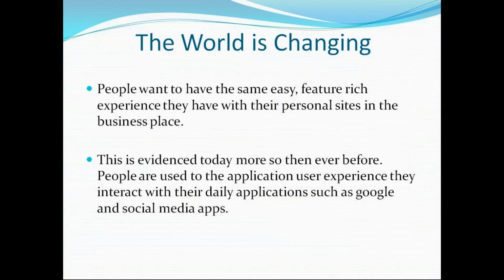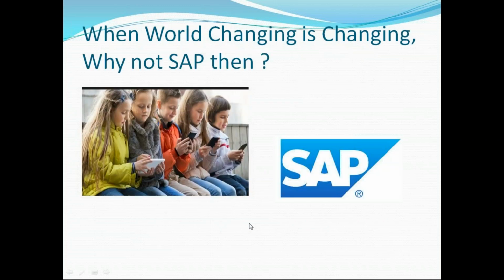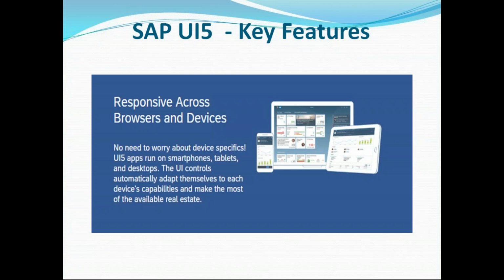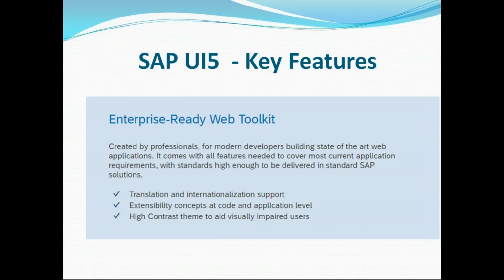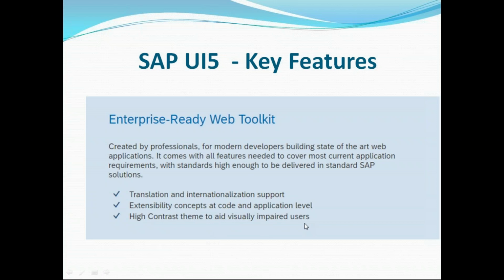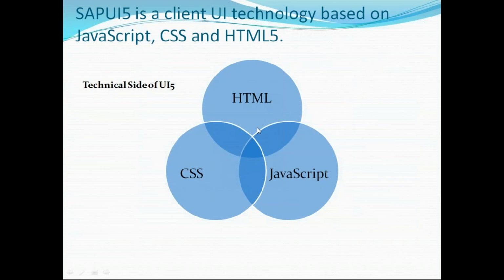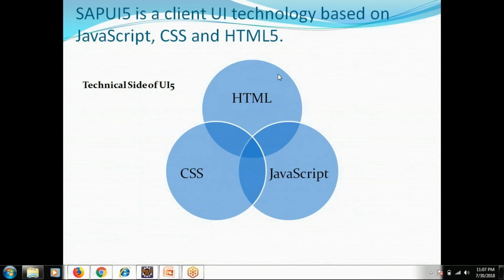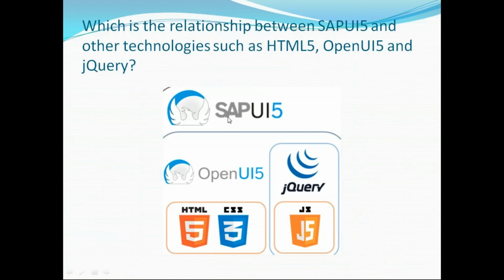SAP UI5 Vs Fiori Introduction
SAP Fiori Vs UI5 From GANAPATI ADIMULAM
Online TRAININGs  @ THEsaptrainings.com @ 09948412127